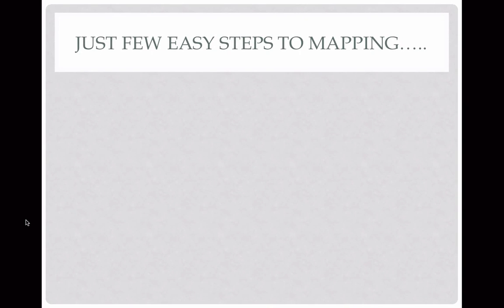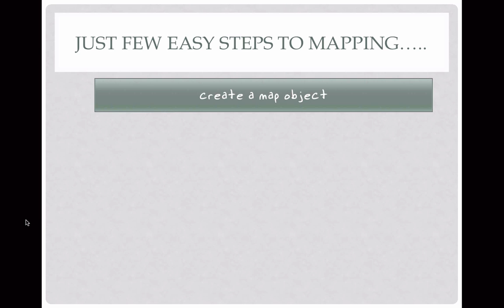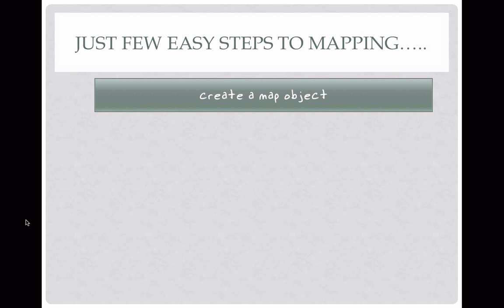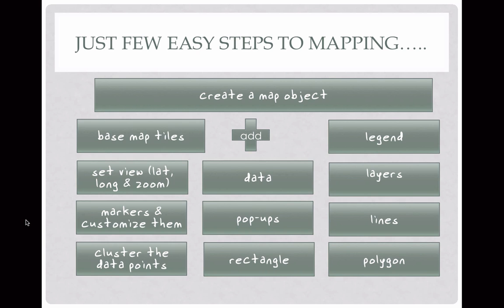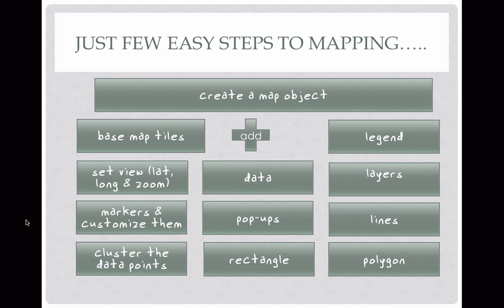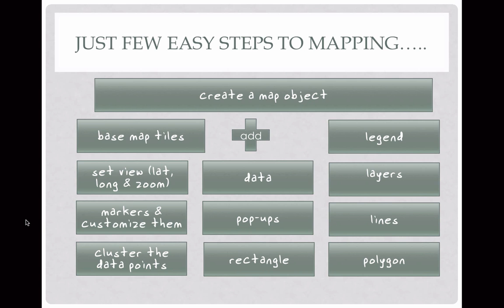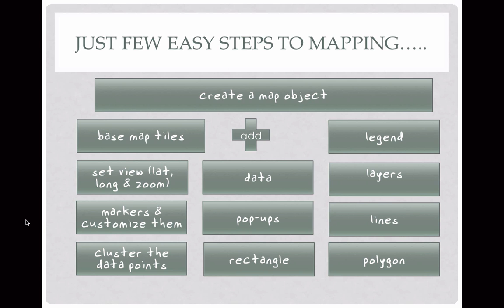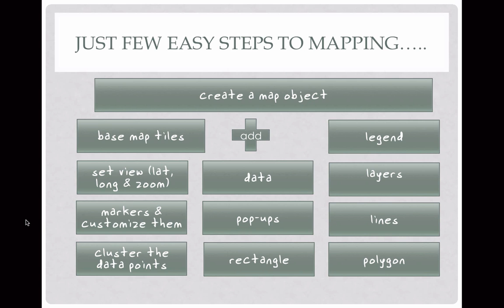Leaflet package in R - Few easy steps to mapping - #2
Leaflet package tutorial series. Best viewed in full screen.